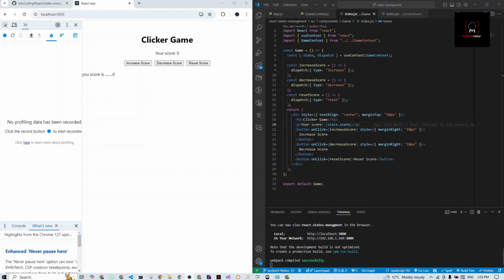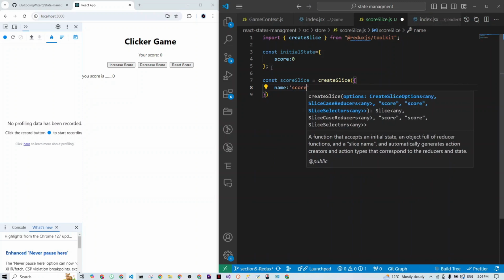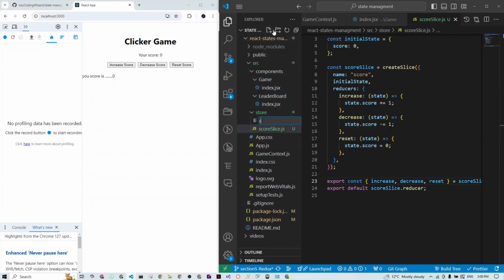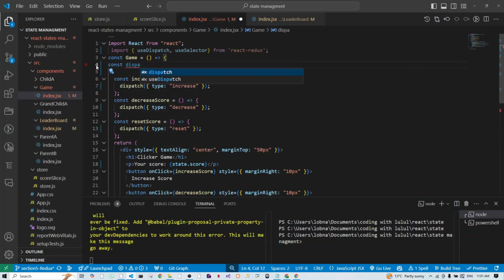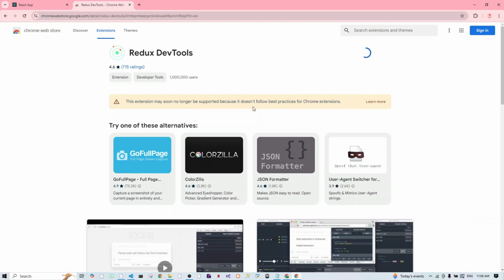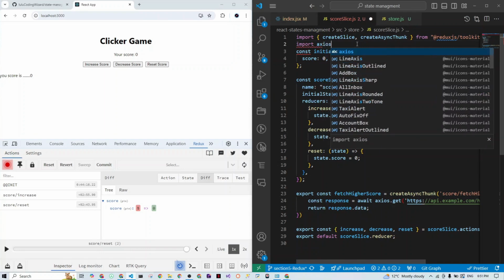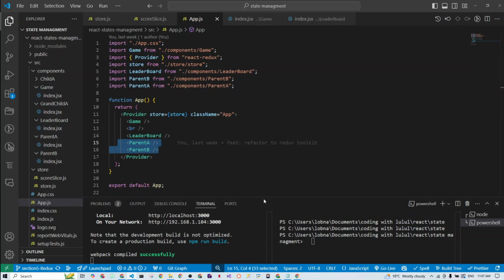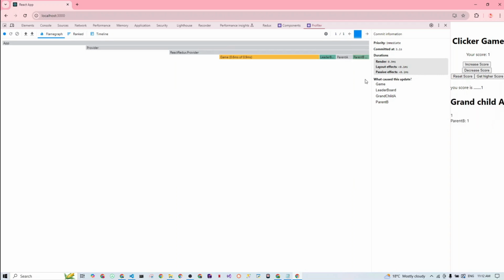🔄 Master Redux Toolkit: Simplify State Management with Core Principles & Async Thunk!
Welcome to our latest episode on mastering state management with Redux Toolkit! 🎯 In this video, we'll guide you through the essentials of Redux, helping you understand why it's a game-changer for managing global state in your React applications. We'll kick off with an overview and dive into Redux's 3 Core Principles, showing you how to refactor your app using the powerful Redux Toolkit. 🚀

You'll learn how to leverage Redux DevTools for efficient debugging and explore advanced features like Async Thunk for handling asynchronous APIs. 🛠️ We'll also cover how to implement Extra Reducers and enhance your app's performance with practical tips. Whether you're a beginner or looking to deepen your Redux skills, this video has something for everyone. Let's get started! 🔥

Timeline:
00:00 - Overview
00:34 - Why Redux
01:32 - Redux 3 Core Principles
02:22 - Refactor our app to use Redux Toolkit
17:26 - Redux DevTools
19:28 - Async Thunk: Async APIs in Redux
23:16 - Extra Reducers
26:44 - Performance Tips